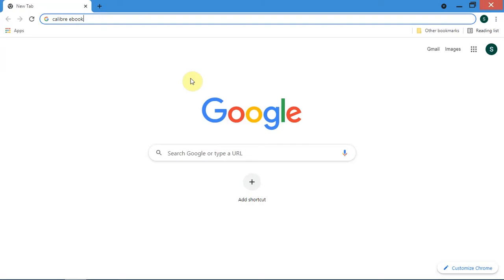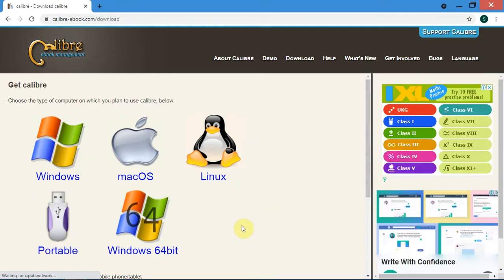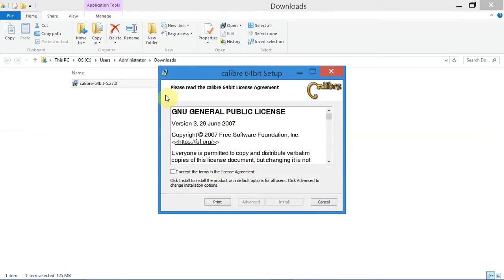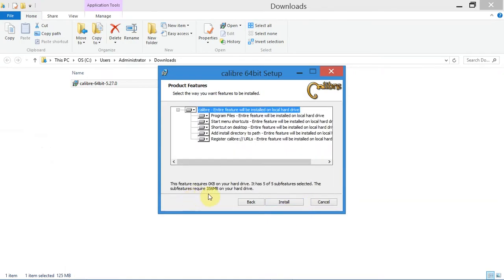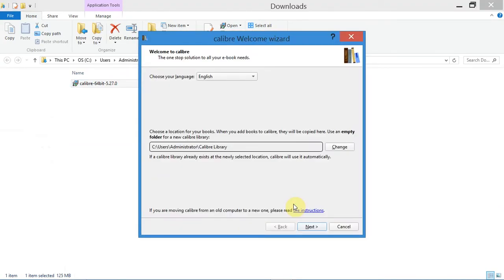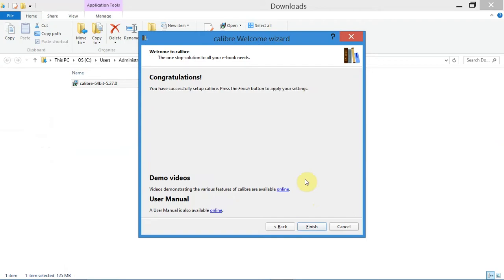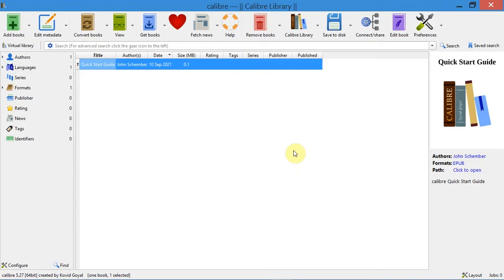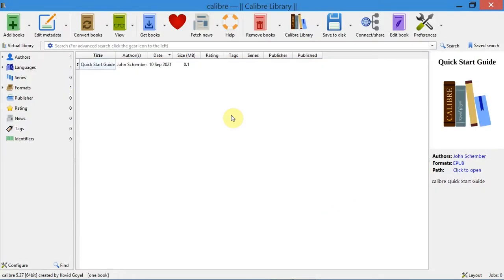How to install Calibre (2021 Updated) | Windows, macOS, Linux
Hey guys, what is up? This is me Sarthak back again with another cool video and in today's video I've shown you guys how you could simply just download and install the Calibre E-book Management Software which is a free and open-source tool.